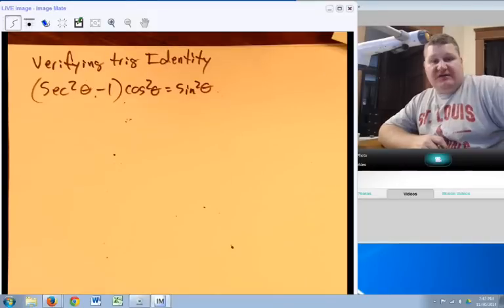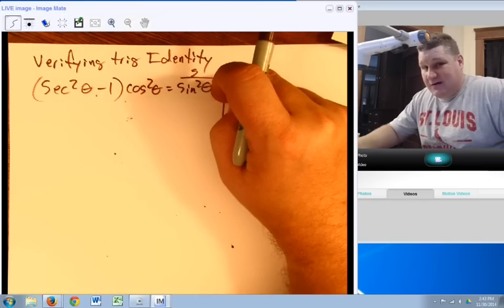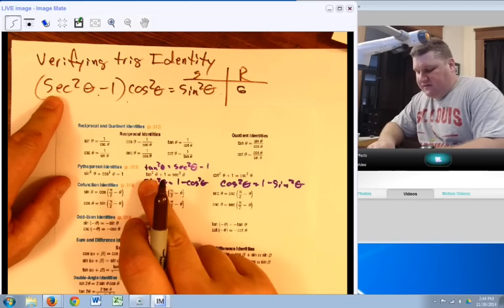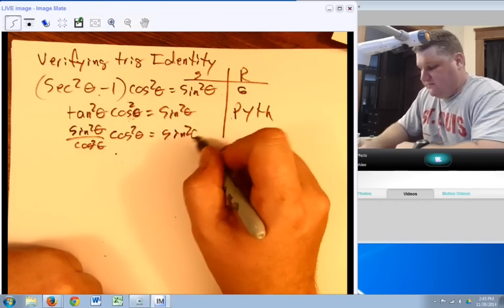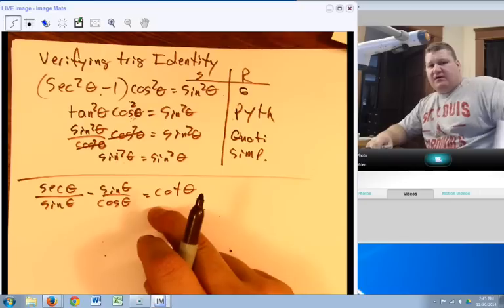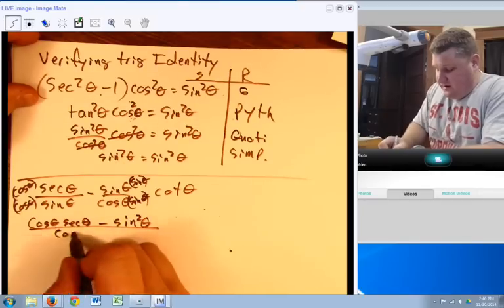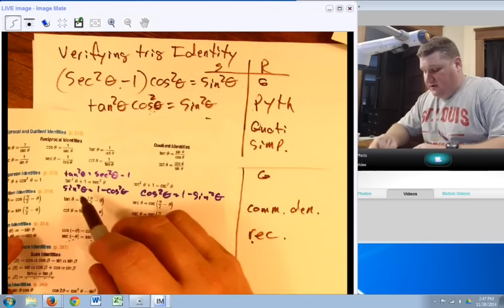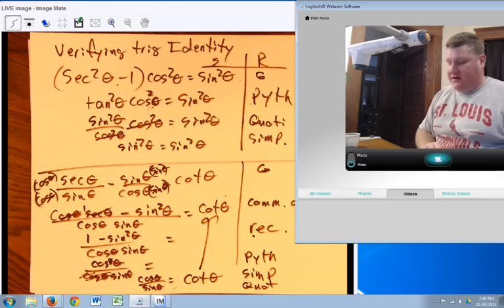trig identities verifying part 1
Trig identities verifying trig identities part 1